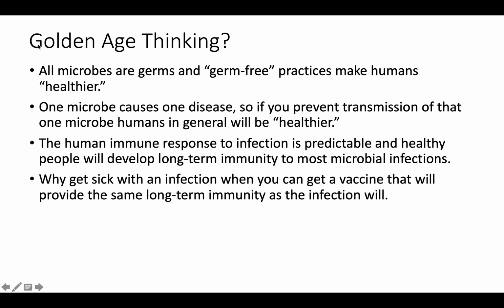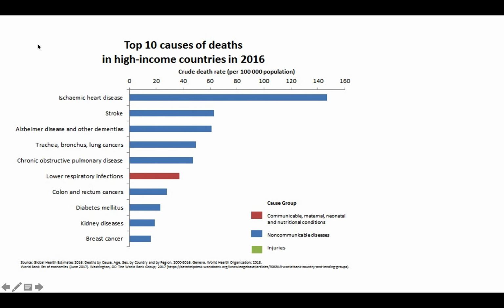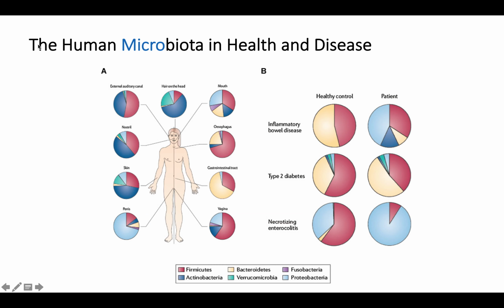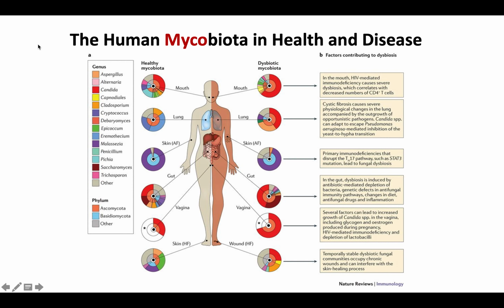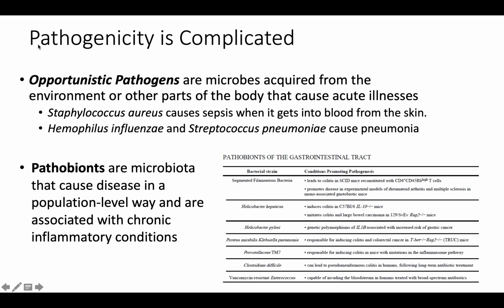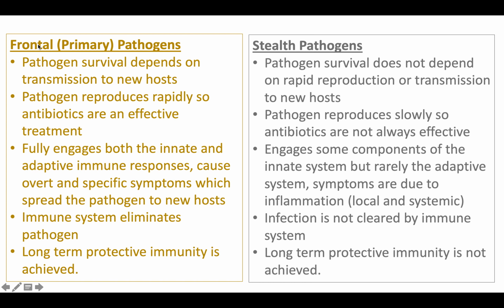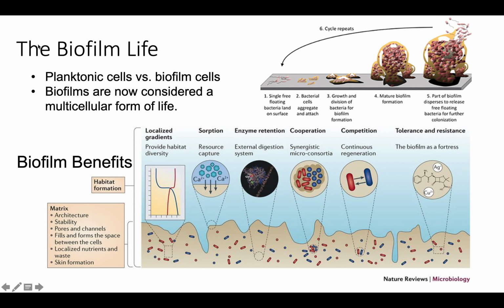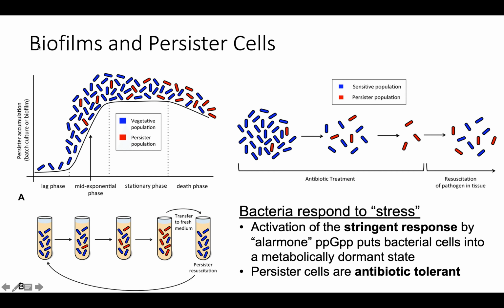Week 13 : Part 1